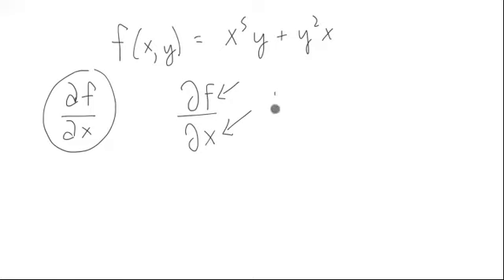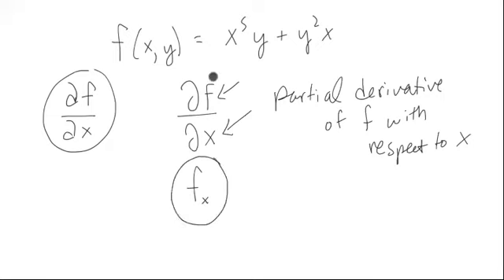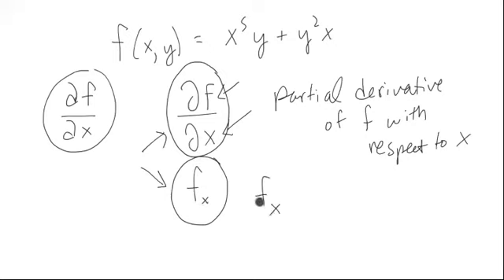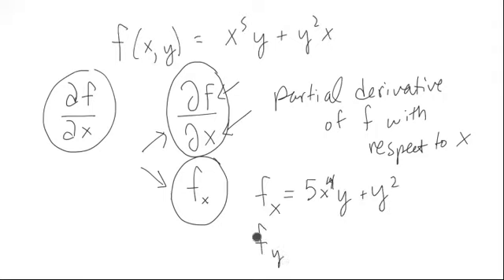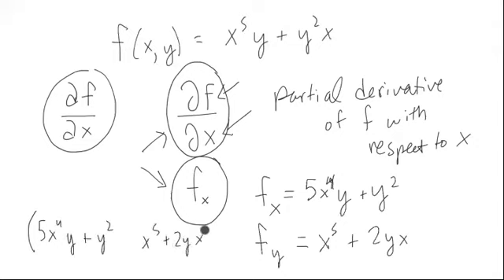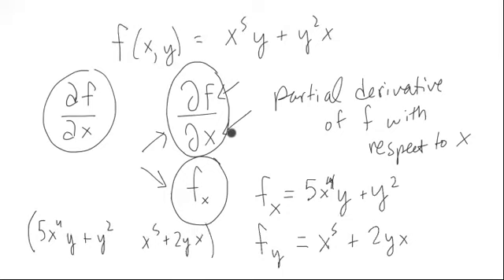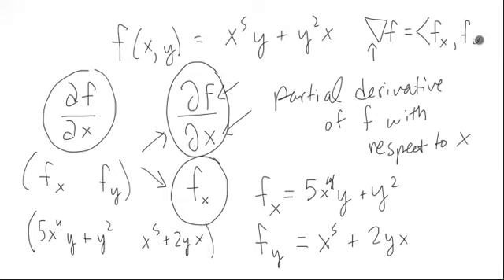Notation, Definitions, Partial Derivatives and Gradient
This video gives notation and definitions for partial derivatives and the gradient of a function with one output and multiple input variables.